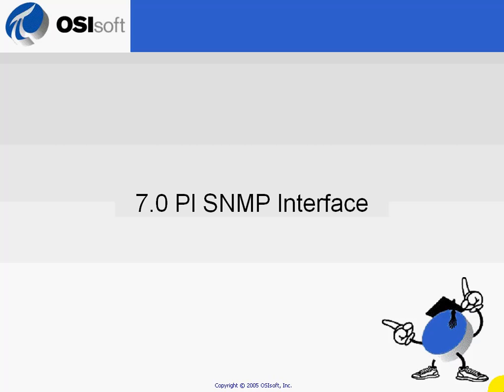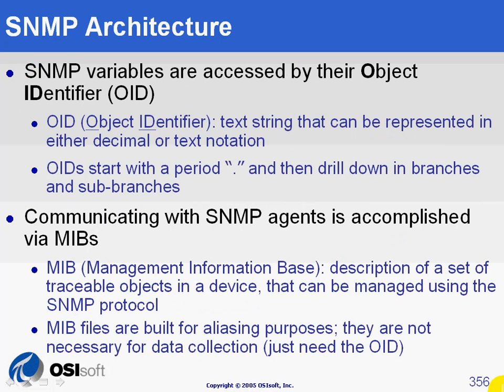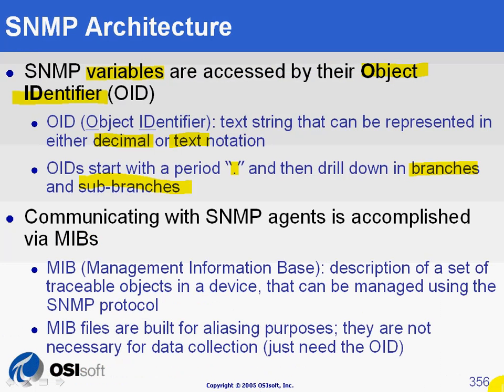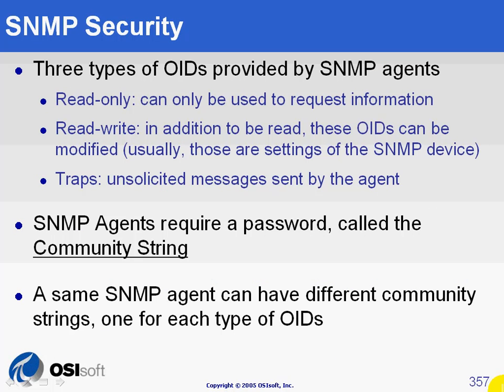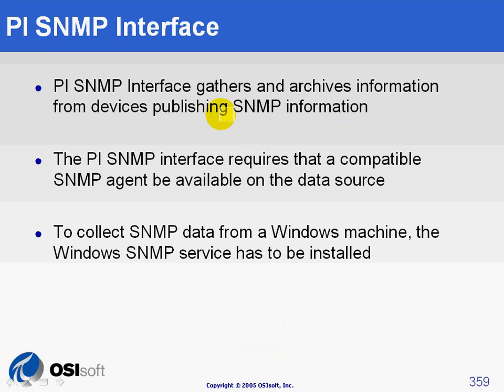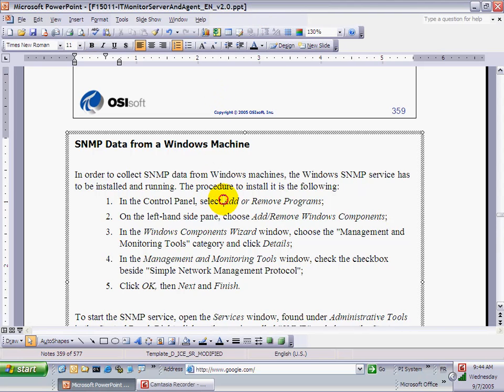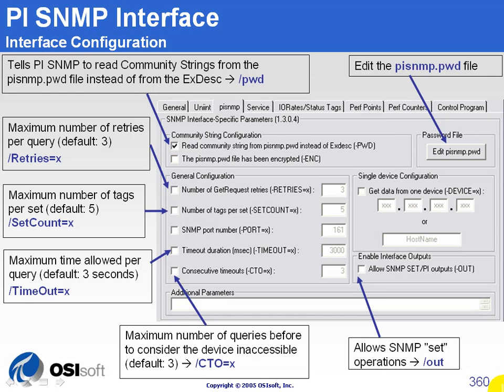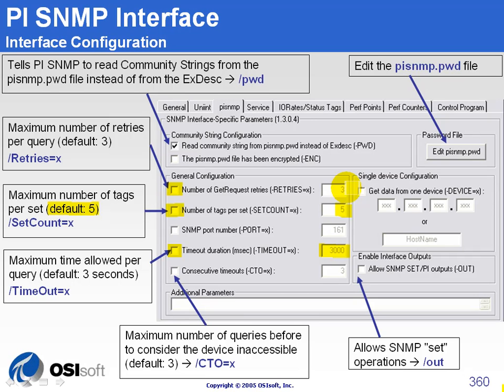OSIsoft: MCN Health Monitor and configuring startup parameters of the SNMP Interface. v1.3 [Legacy]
This video explains how the PI SNMP interface is used to archive statistics published by SNMP (Simple Network Management Interface) enabled devices such as routers, switches, and printers. How to configure the startup parameters is described here. How to configure PI tags is described in a separate video.

you can see where this video is in the sequence of videos on this topic.